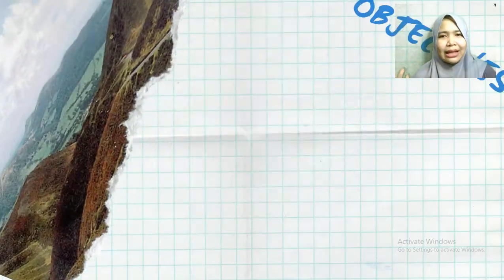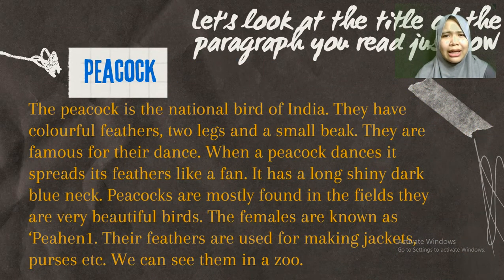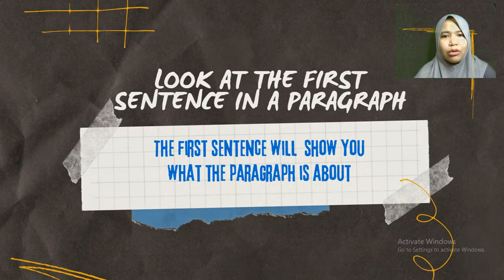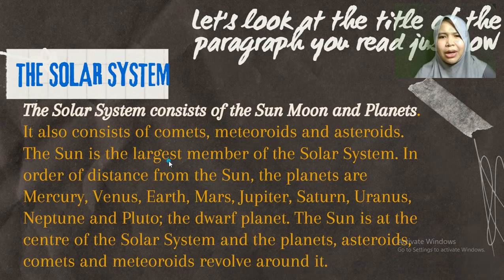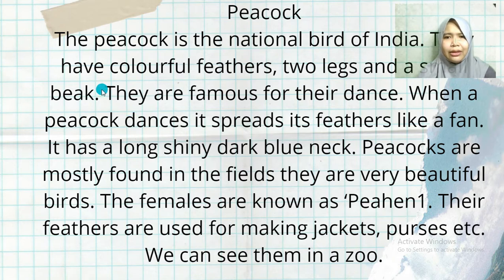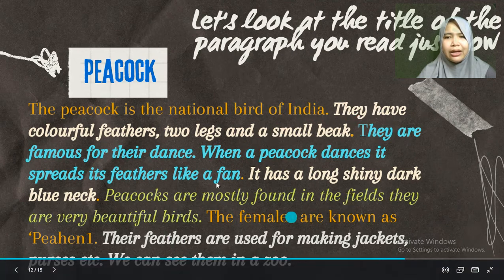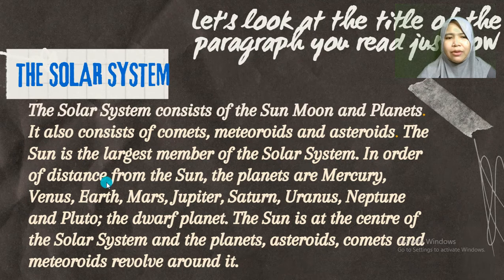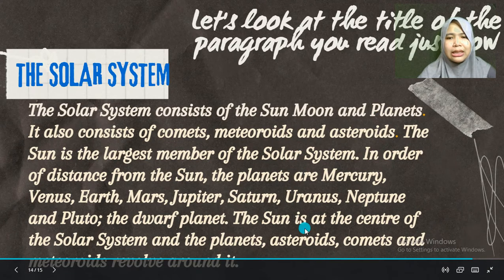MAIN IDEA SUPPORTING DETAILS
CEFR YEAR 5